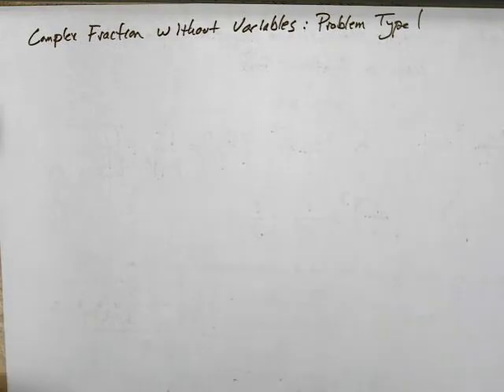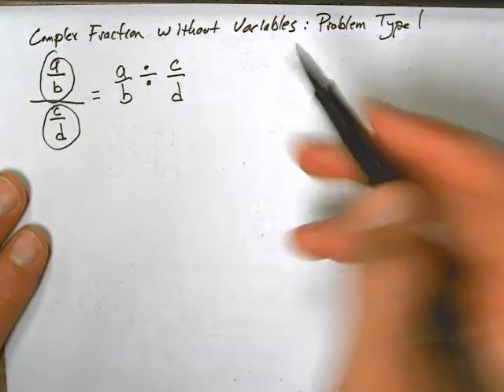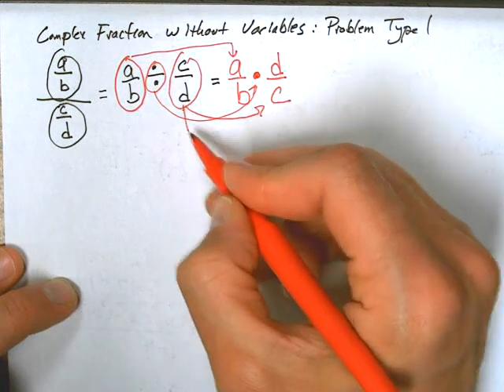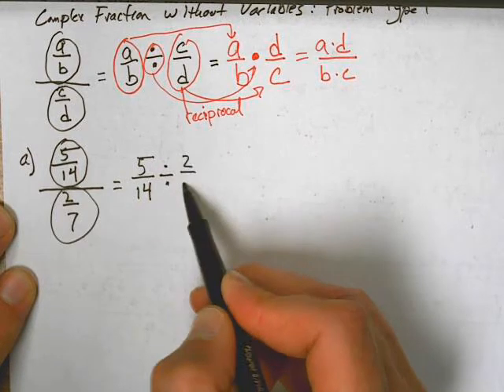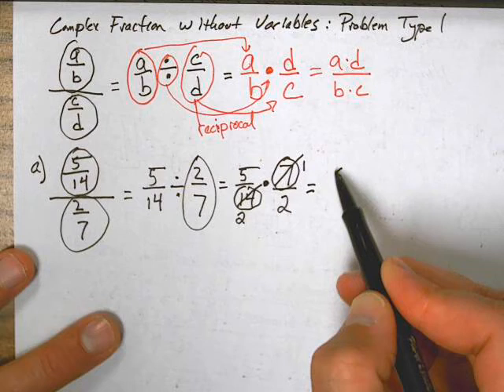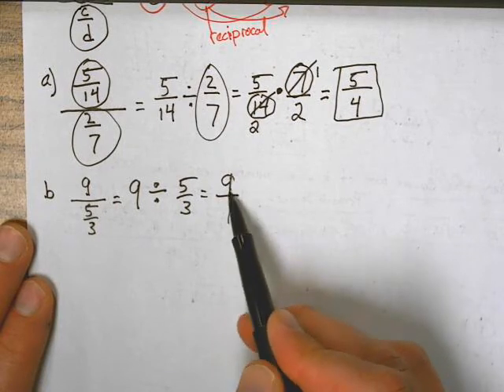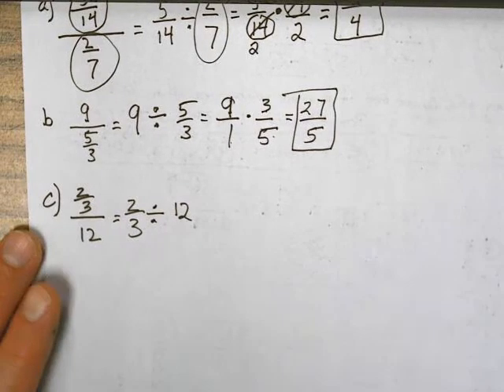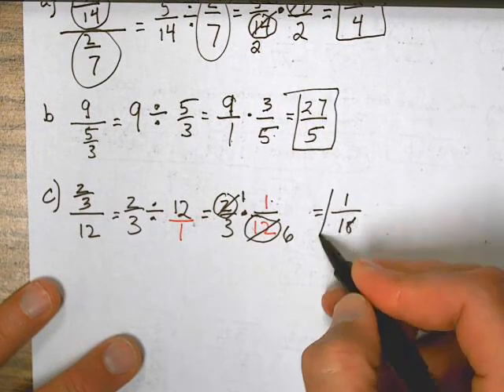complex fraction without variables prob type 1